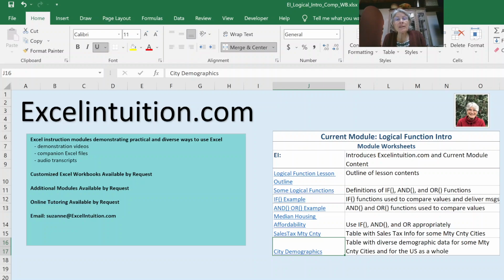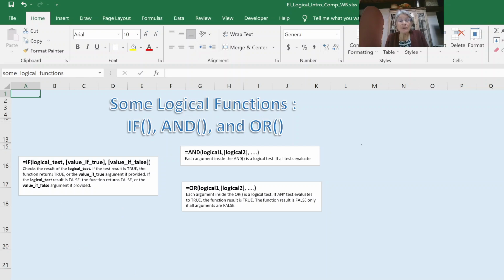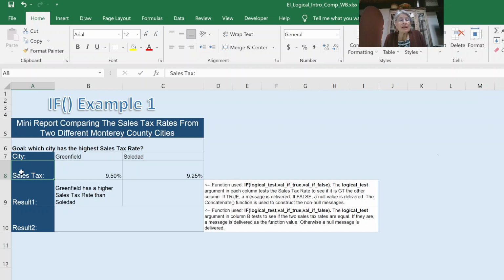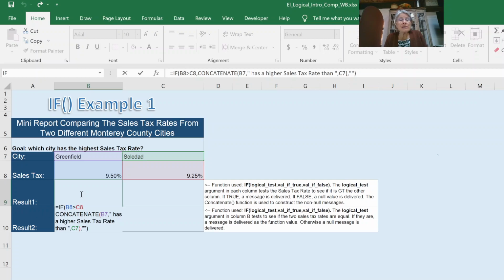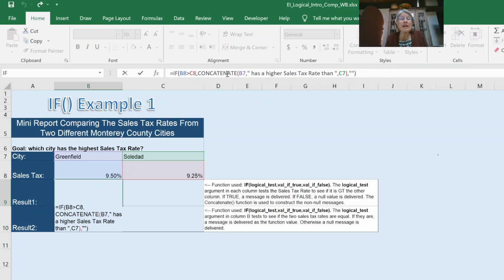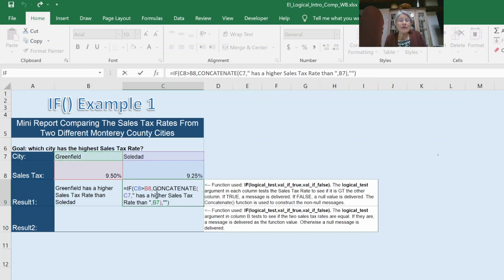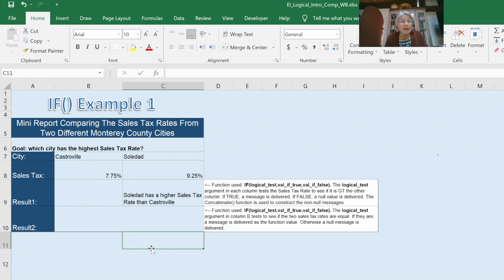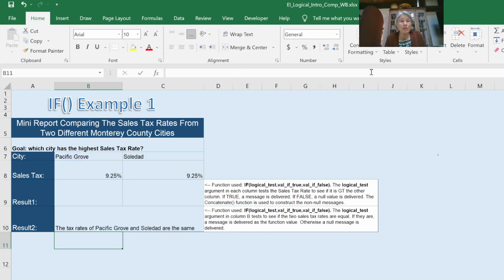Excel IF Function examples 1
View an example of MS Excel Spreadsheet's IF Function used effectively comparing Sales Tax Rates between two cities. Download your own copy of our companion workbook to explore on your own